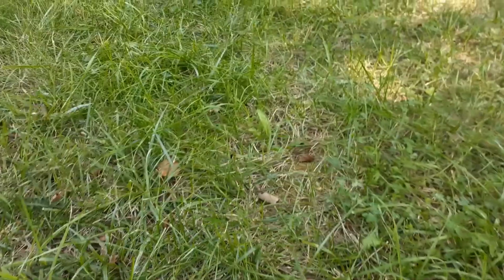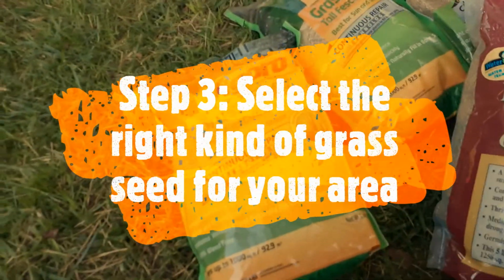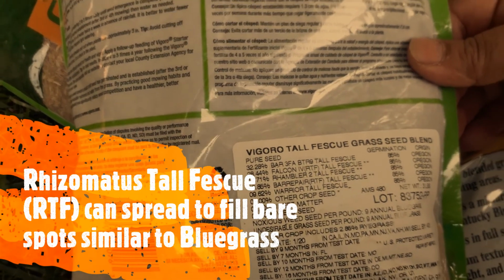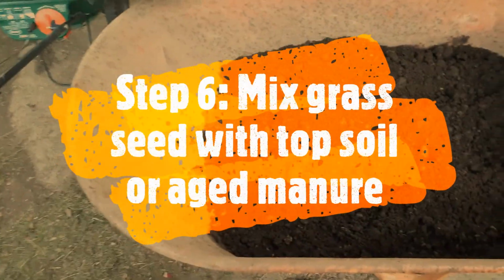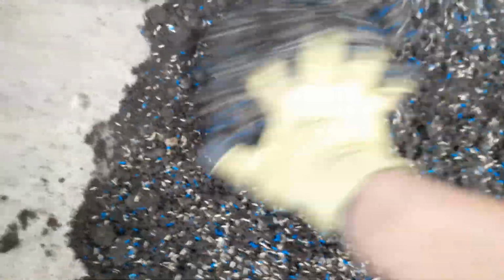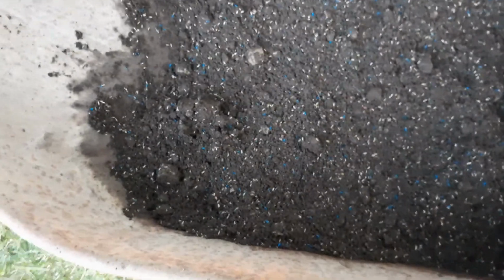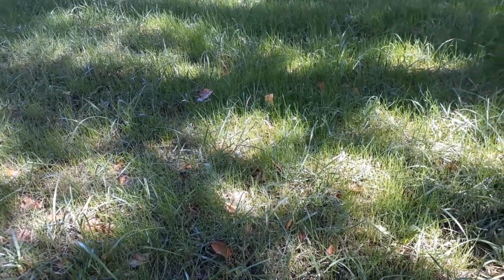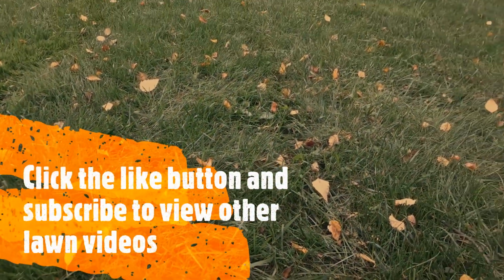Fall Grass Over Seeding - DIY For Homeowners - Fescue Lawn Overseeding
Step-by-step DIY project to reseed a fescue lawn that a homeowner can do themselves.
RTF Fescue Grass Seeds (Canada
TTF Fescue Grass (Canada
Starter Fertilizer (Canada
Lawn Fertilizer (Canada
Lawn Spreader (Canada
Bow Rake (Canada